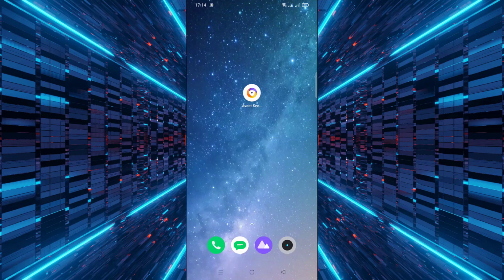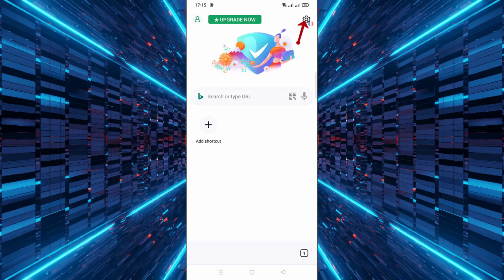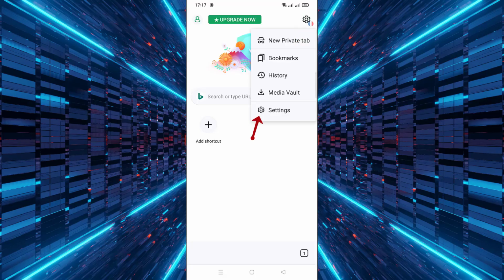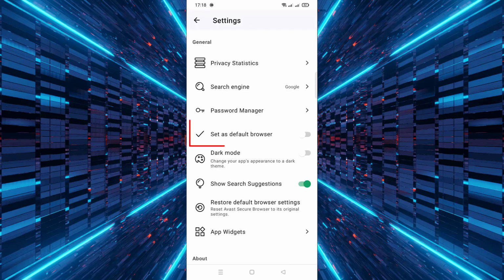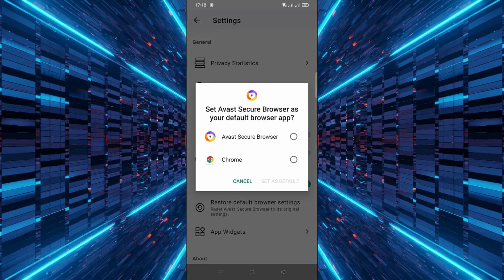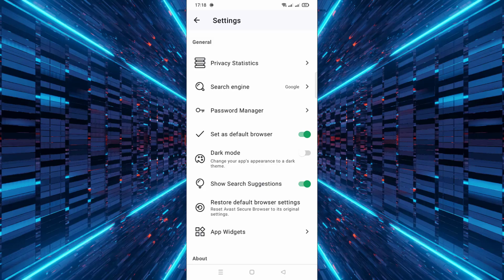How to Set Avast Secure Browser as Default on Android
Learn how to set Avast Secure Browser as your default browser on Android easily. 🌐📱

This step-by-step guide helps you make Avast your primary browser for safer, faster, and more private browsing. 🛡️⚡️

Change your default browser to Avast Secure Browser and enjoy enhanced security features. 🔒🚀

Perfect for anyone looking to improve privacy on their Android device. 🔍🔐